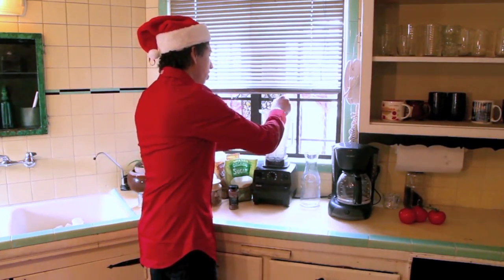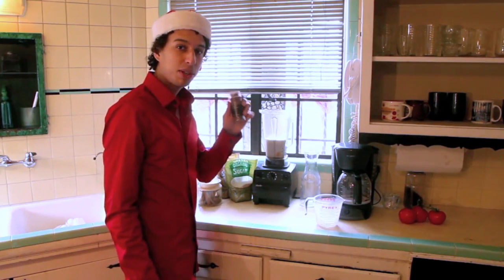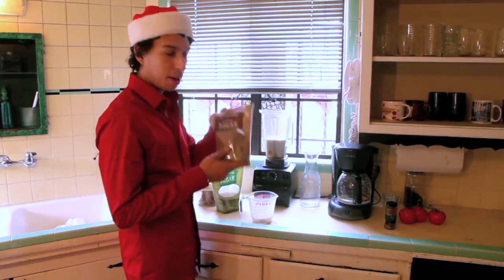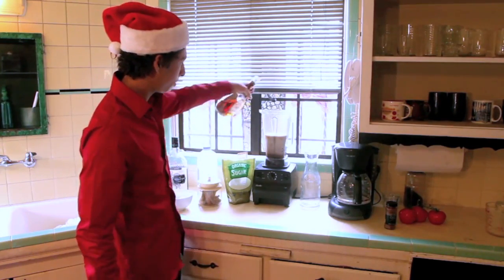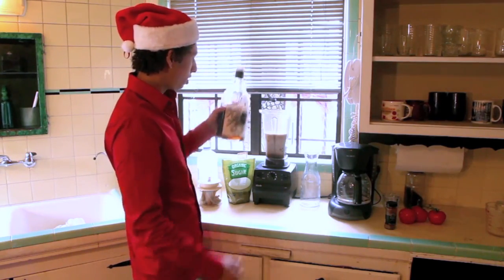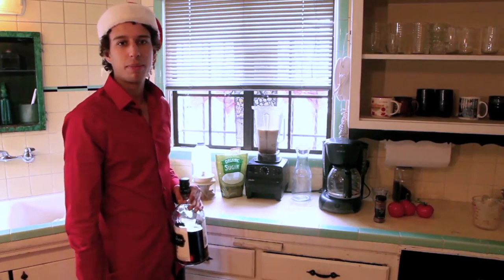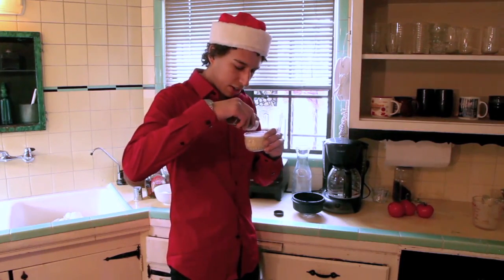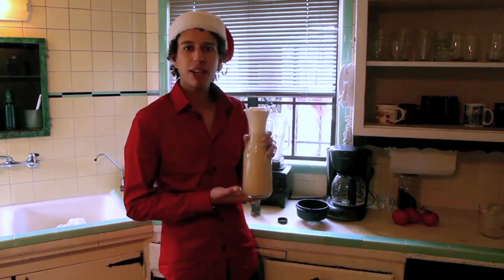How to make the Best Holiday Eggnog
Eggnog is the best drink for the holiday season.  It can be drinken with or without alcohol, hot or cold.   It can also be made with Brandy, Rum or Whiskey.  Here's the recipe to make the best Eggnog.